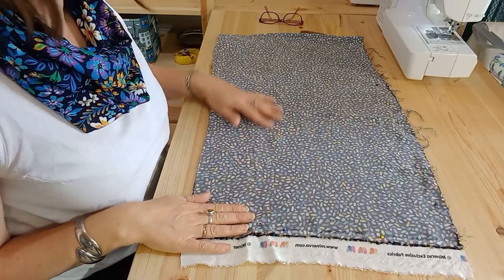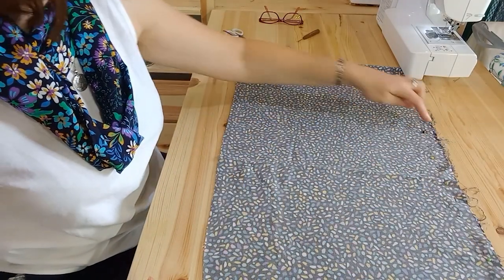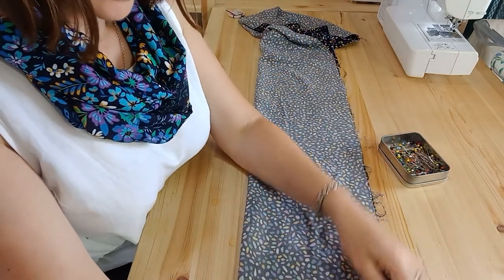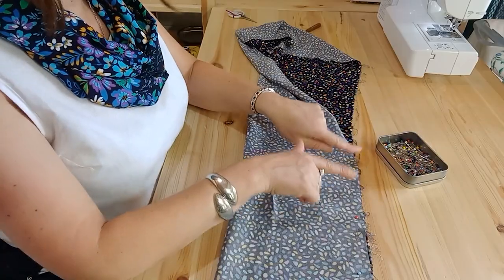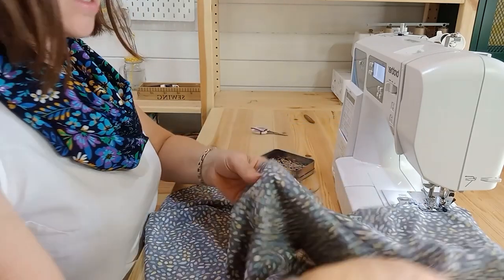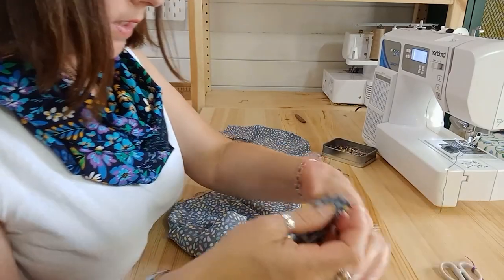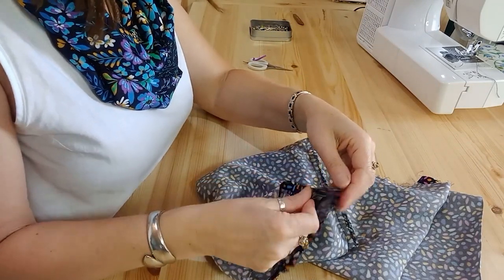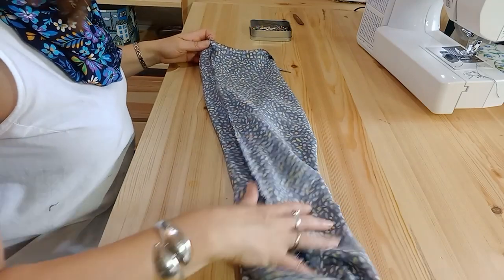How to make an Infinity Scarf | Transitional Wardrobe Sewalong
Today we are going to sew up an infinity scarf, perfect for the upcoming autumn season! This is a brilliant sewing project for those who are just starting out and fancy a nice and easy sew. What’s best is that this project doesn’t need that much fabric.

Jo is with us to guide you through how to make an Infinity Scarf, she will be showing each step of the instructions as she looks to make this stunning garment with an amazing Minerva Exclusive Viscose Challis in the Bubble Lights print. Which fabric would you sew this pattern in?